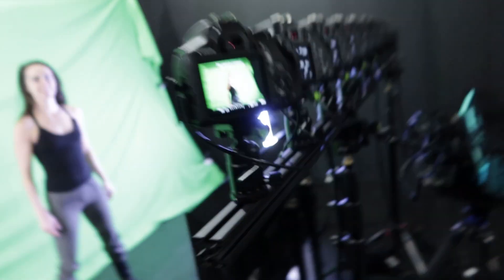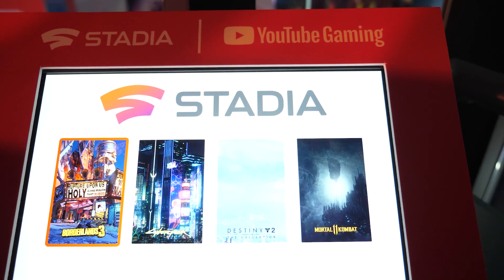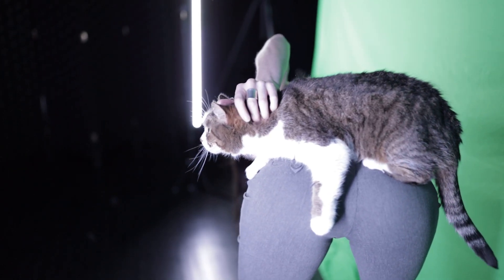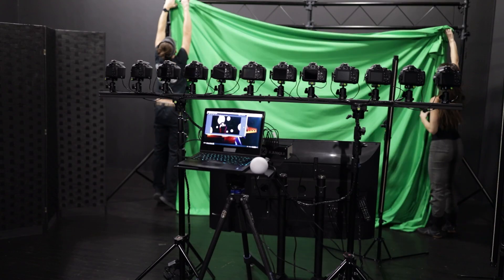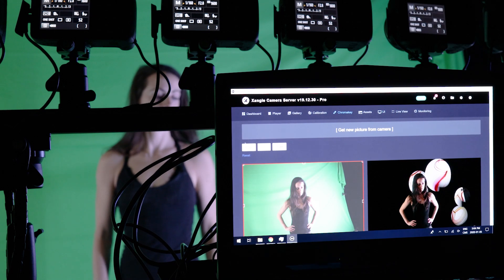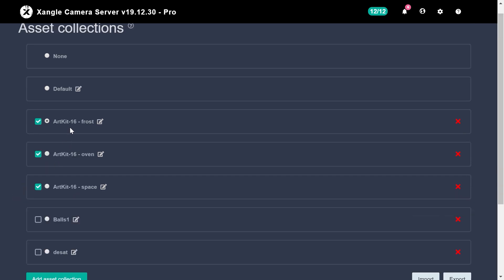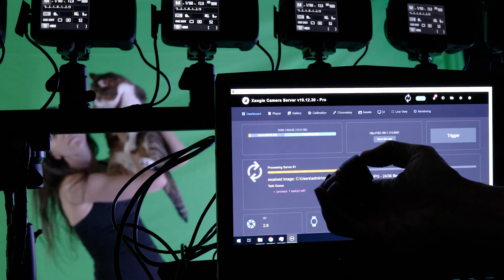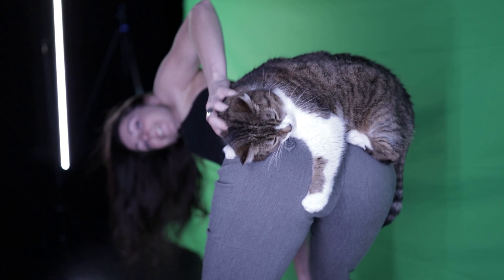Mixing green-screen and bullet-time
Xangle Camera Server is the software we use for our bullet-time creations. We're currently running this 12-cameras (Canon T7/2000d) and also a full 360 degree / 176 Canon SL1 using it. Over a hundred event agencies and production companies are using it currently.

This video is about one specific feature that I rarely used but that is a major key point for many of my clients: Chroma-key / Green screen replacement
See the following demos :

Script:
"We knew that this green backdrop was too small, but we wanted to take the occasion to test the new crop feature in the chroma key module.

For this demo, we’re going to use twelve Canon T7.

Ok let’s start from the beginning. To do this, you’ll need to install your backdrop and light it as evenly as you can. We didn’t do a good job on this one, but that should work correctly. Once the background and the lights are installed, go in the “Chromakey” module, and click on the button to take a reference shot. From there, on the reference image, click on a green area that is close to your subject. You’ll see the result in realtime on the picture on the right. Use the threshold sliders to increase or decrease the tolerance for the selected colour to be removed from the image.

To fix the problem with the narrow backdrop, click on “crop” and adjust accordingly. Please note that everything that is outside of the box is going to be considered as green, thus, you’ll have to keep your subject within these boundaries. On the other hand, you could use this crop for some creative ideas. In the same vein, you can scale down your subject using the “scale” button. This is interesting for larger virtual scenes when you’re shooting in a very constraint area.

By using multiple collections of assets, you can let your user select its own set of graphics. To do so, activate “allow user to change collection” from the Assets panel, and then select the collections you want to make available. You’ll need to upload a proper thumbnail for each of the collections. Each collection can have its own series of background,... foreground… and color grading. To test your graphics, press ctrl-alt-k from the player to apply your modifications to an existing video.

Usually, you create your background images to match with your number of cameras. However, you can also double or triple the number of images and then take multiple shots that are all going to be combined in a single video file. In this example, we’re taking 3 shots using twelve cameras, using a set of 36 background and foreground images."

By Kim Henry, Eric Paré and the Xangle team